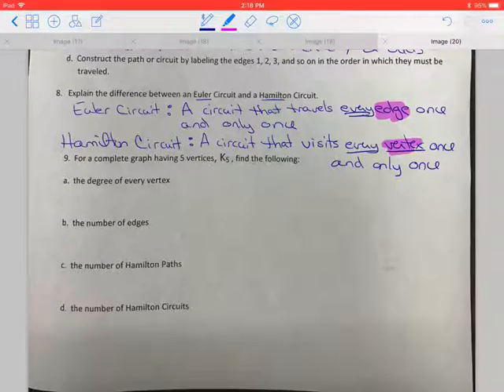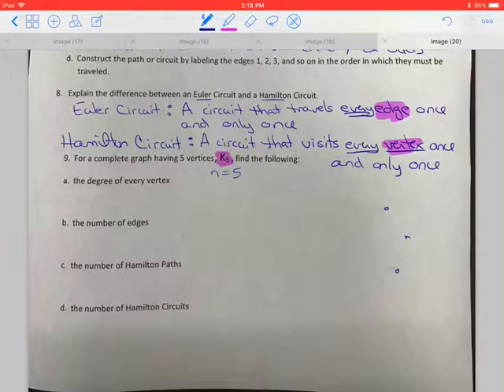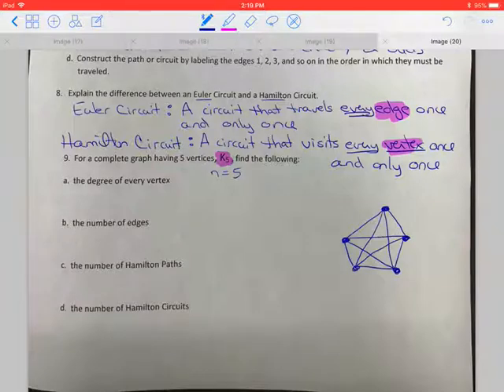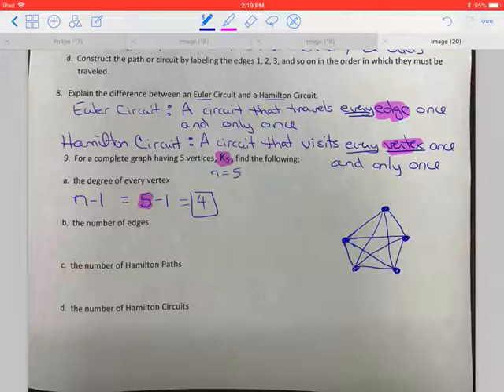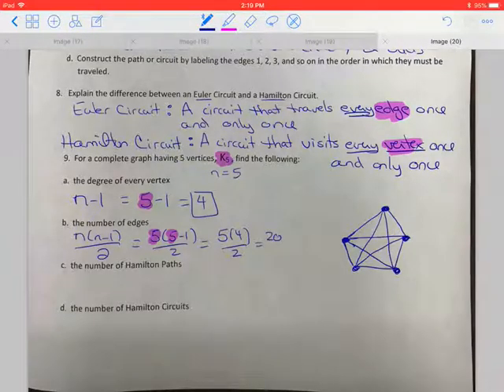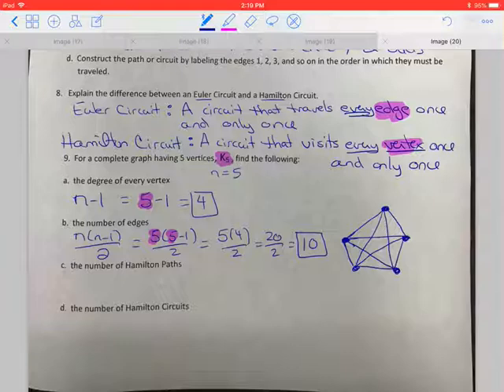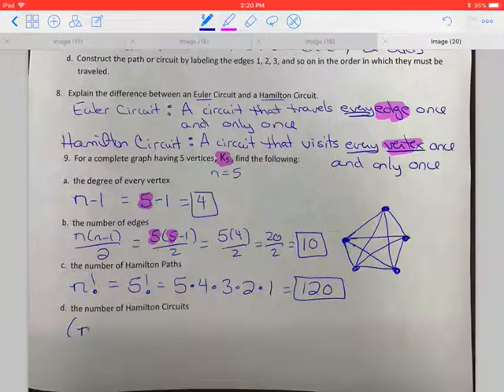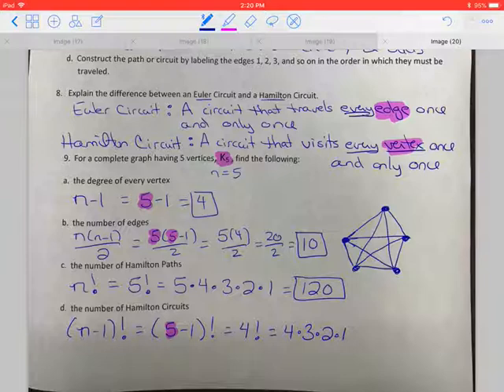#9 Solution - Exam 2 Review